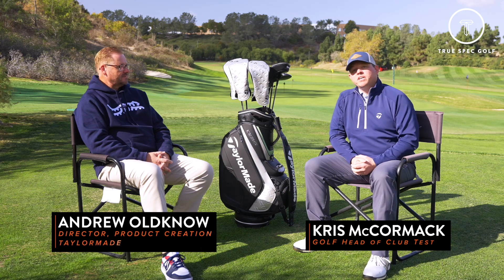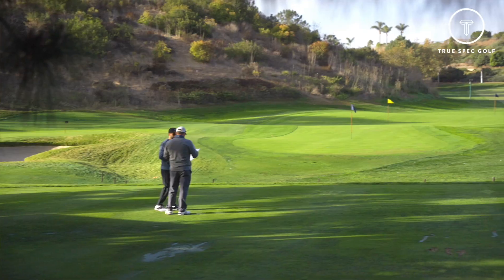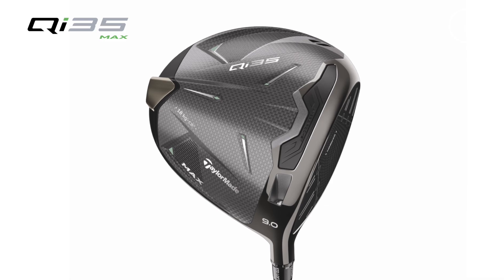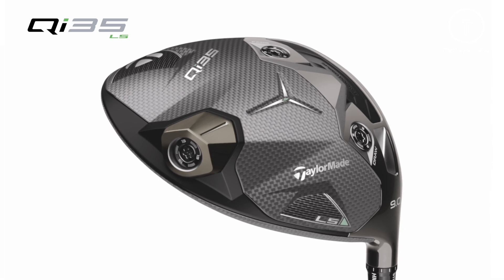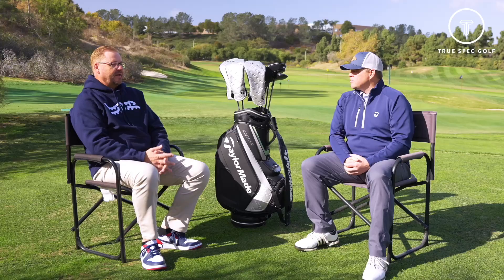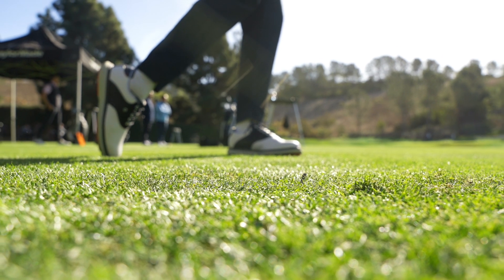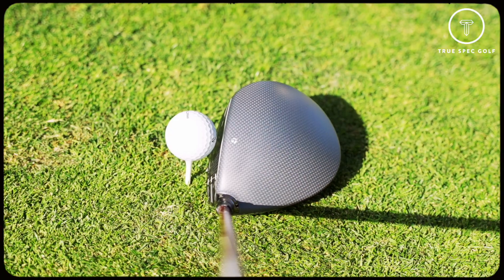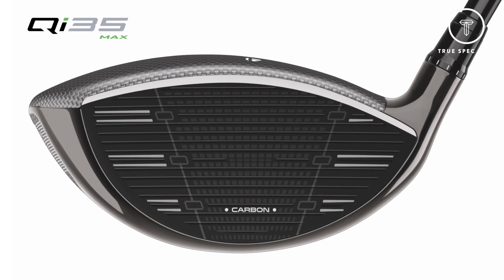Lower CG, Higher MOI | TechTalk: TaylorMade Qi35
The QI35 brings a larger shape, new carbon crown, and optimized CG, paired with a Carbon Twist Face for higher MOI and better launch. Join us as we swing by the TaylorMade Kingdom to take a deep dive into the new design and technology behind the 2025 Qi35 family.

0:00 | Intro
1:54 | TaylorMade Qi35 Drivers
10:08 | TaylorMade Qi35 Fairways